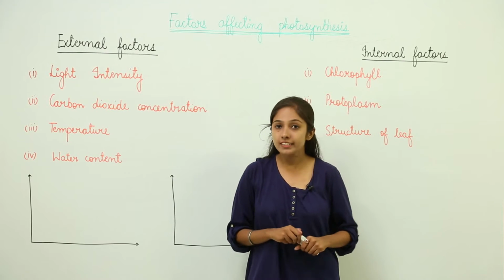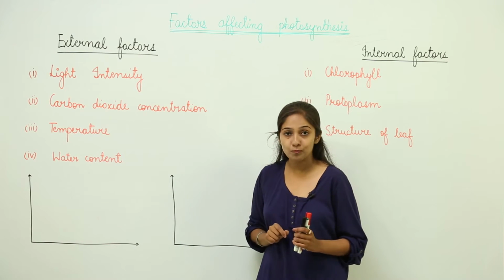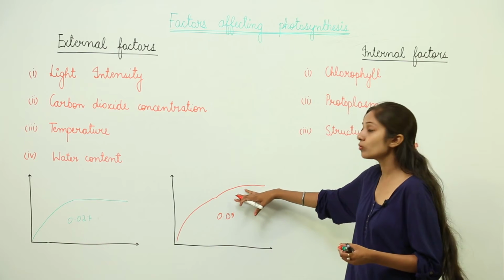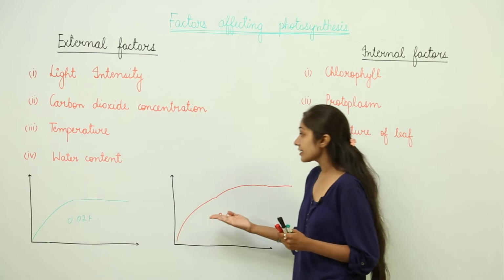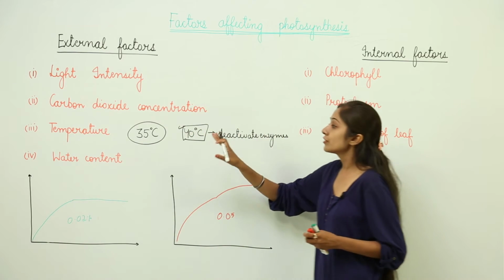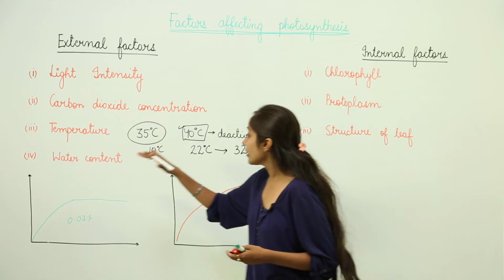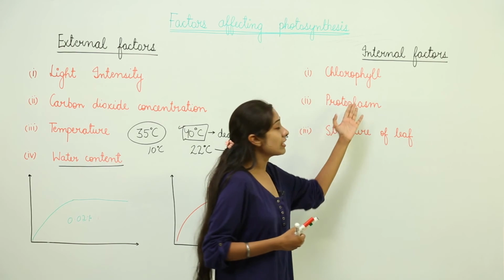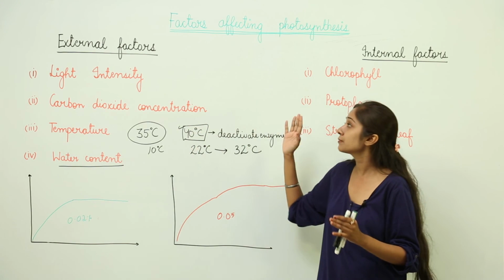Free Topic l ICSE 10 BIO | CHAPTER 6 | Photosynthesis | Factors affecting photosynthesis l L8